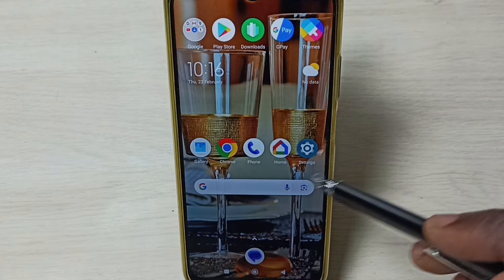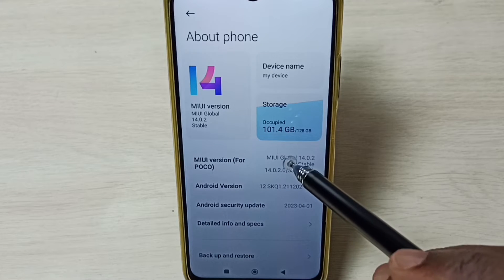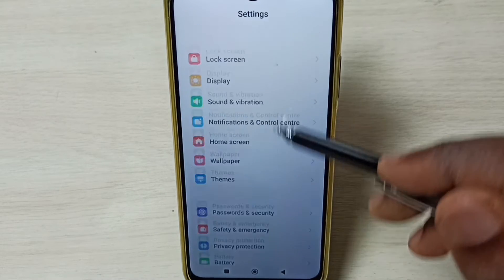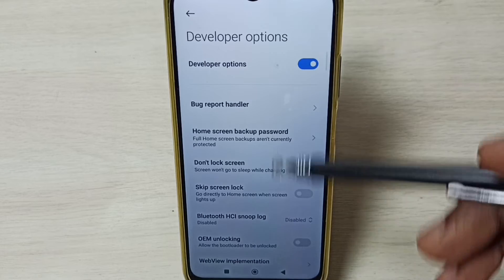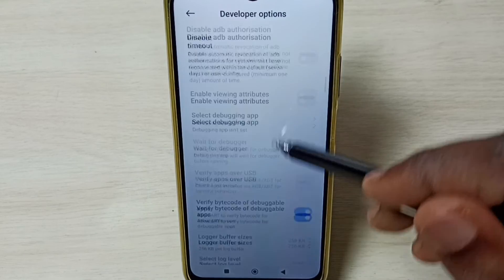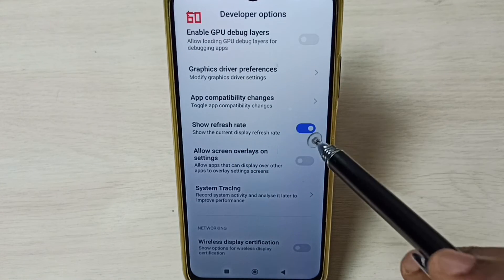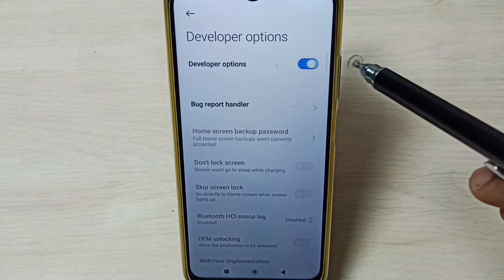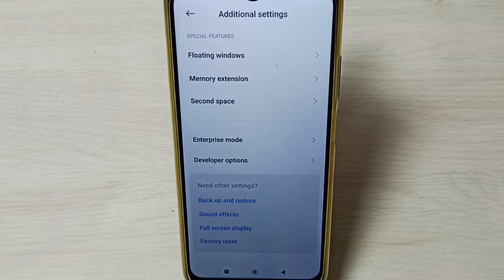POCO C51 : How to Enable / Disable Developer Options